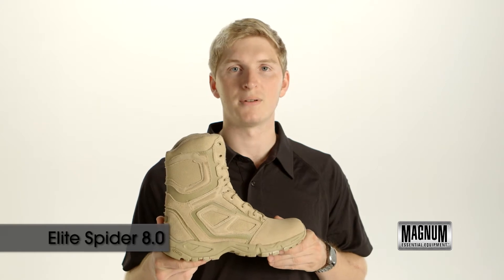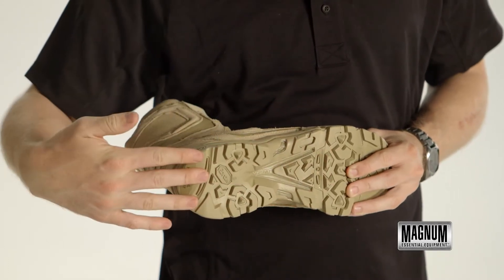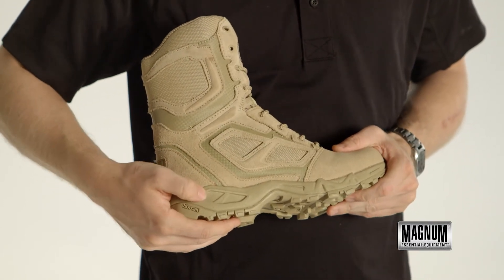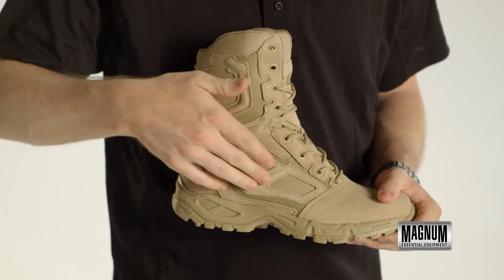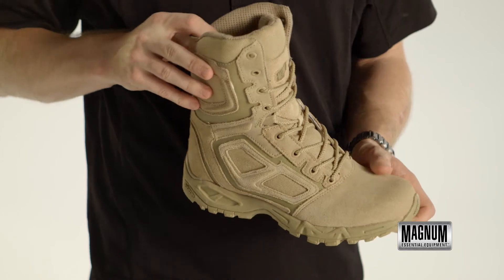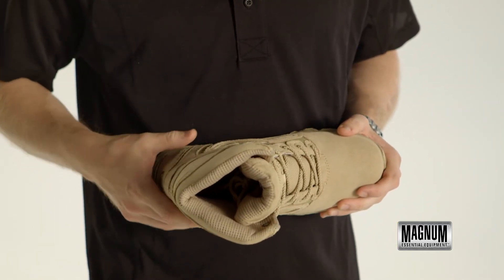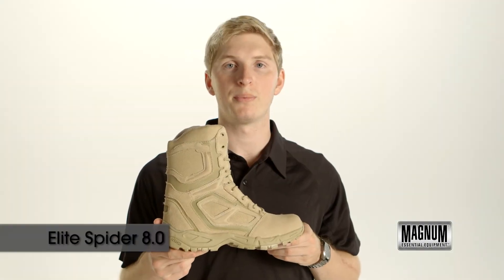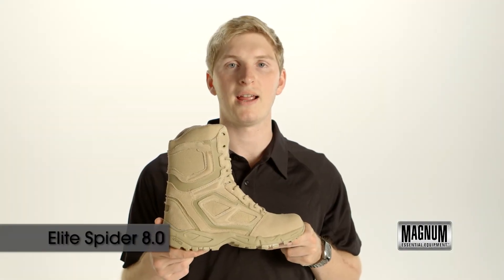Elite Spider 8.0 - Premium Men's Desert Boot from Magnum Boots (5469)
Tall and tough, the Elite Spider 8.0 is a hybrid athletic and work boot. With a suede and denier nylon upper and a highly breathable aero mesh and SpiderMESH lining, the Elite Spider 8.0 is a master of moisture control. The contoured, removable sockliner and composite shank, paired with a Vibram® sole offers elite comfort, support and fit.